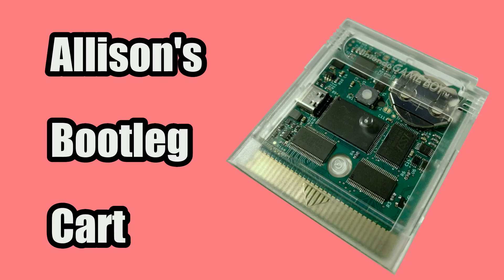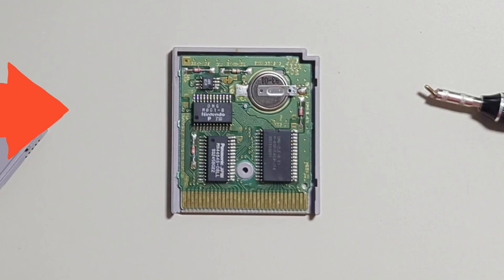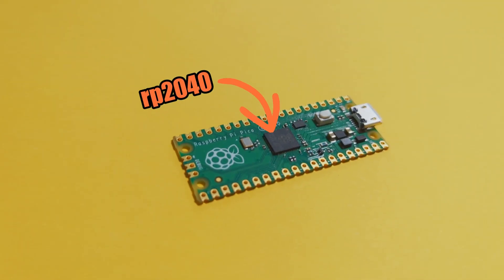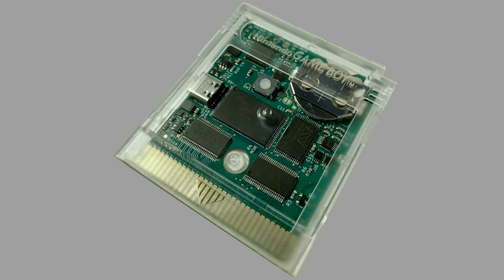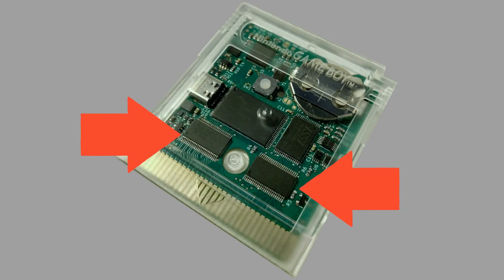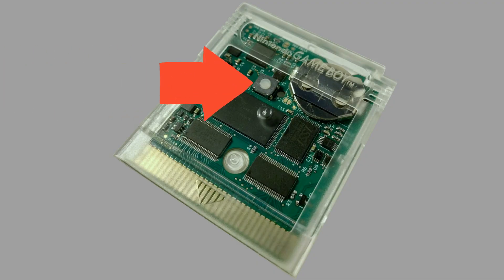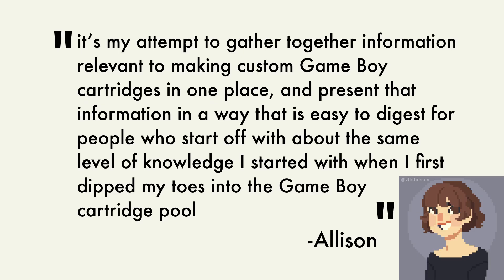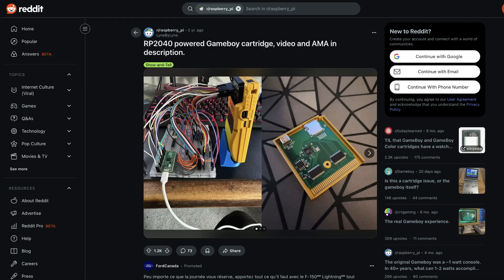The ABC: A Hackable Game Boy Cartridge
Allison's Bootleg Cart (ABC) is a new open source Game Boy cartridge that uses an RP2040 as an MBC.

Using an RP2040 as an MBC is an easier way (in my opinion) to reproduce MBC functionality in a homebrew cartridge. Plus it opens up the possibility of programming the RP2040 to add extra functionality!

0:00 intro
2:44 point 1 easy MBC
4:14 point 2 modern components
4:50 point 3 hackability
6:44 point 4 documentation
7:46 other RP2040 carts